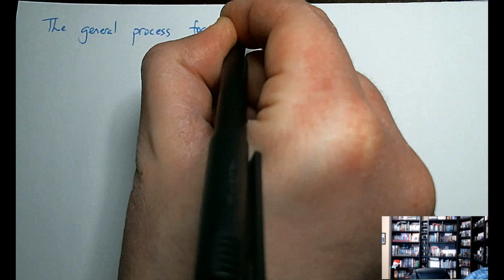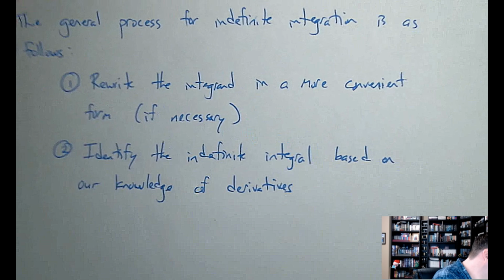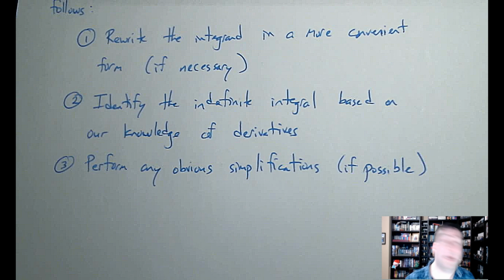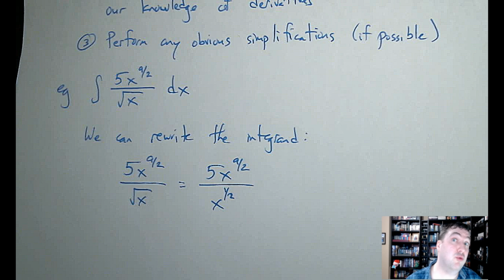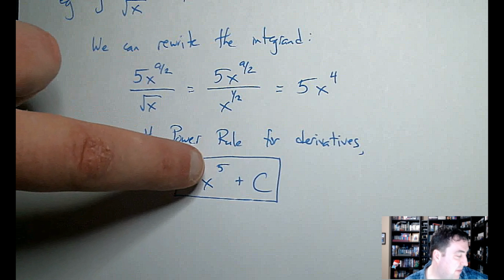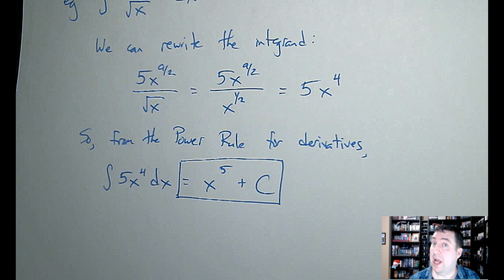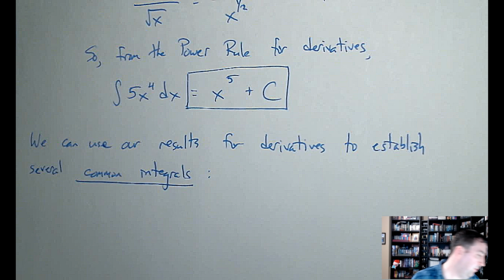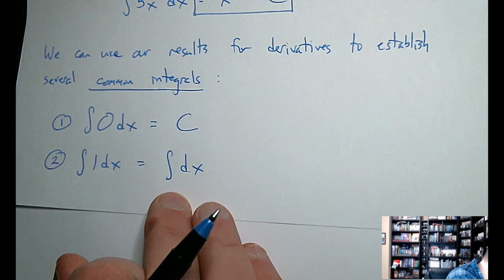Math 1001: Lecture #1 (part 3 of 5)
Dr Sullivan describes a general strategy for indefinite integration.